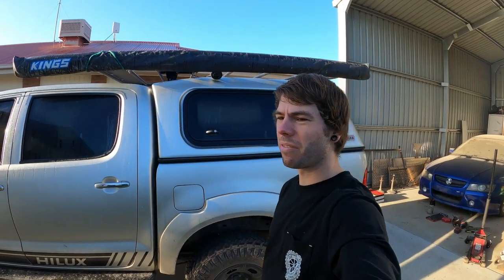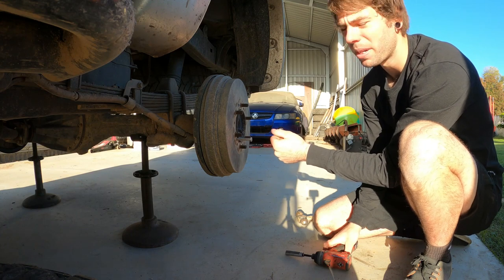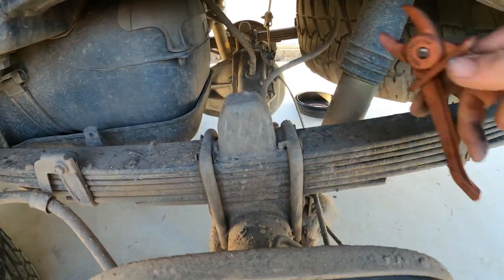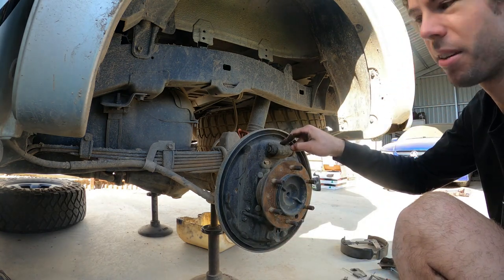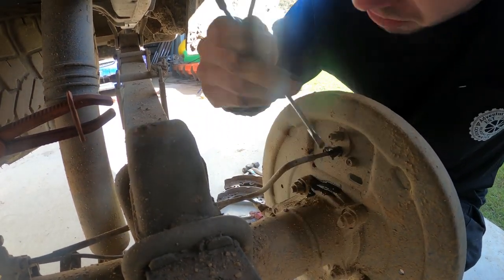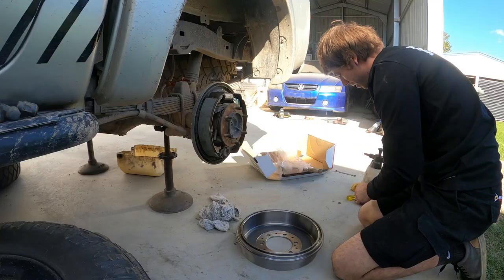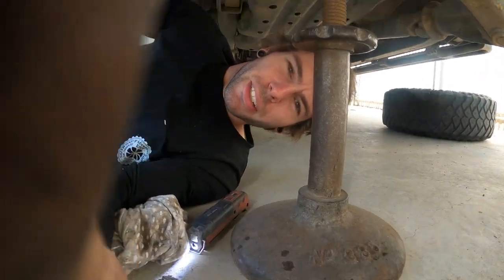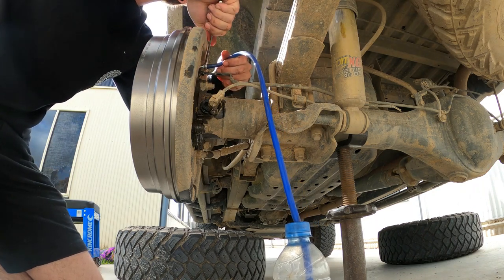how to replace drum brakes - ANY CAR!! N70 hilux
welcome back to foord offroad in this video im replacing the rear brake shoes drums and wheel cylinders and thought id show you how to do it